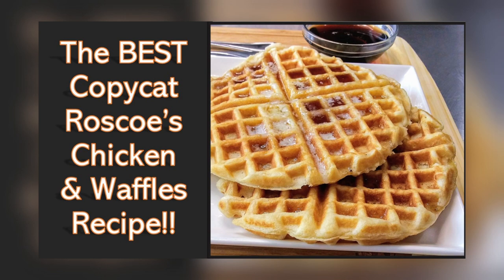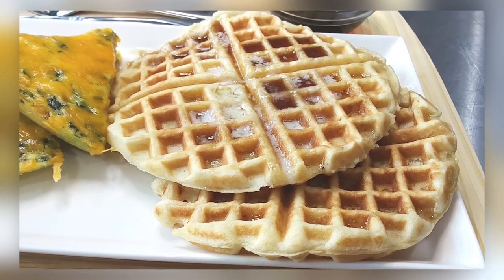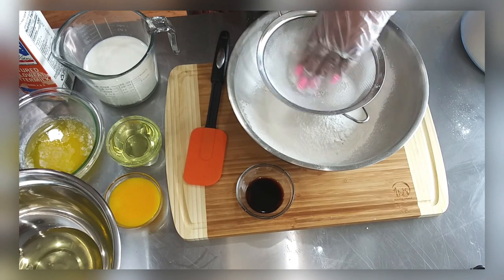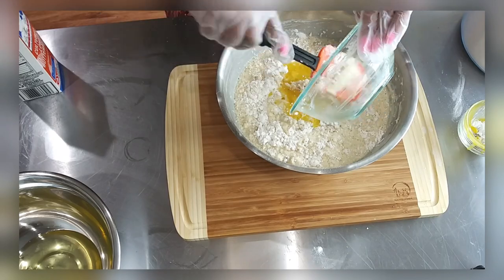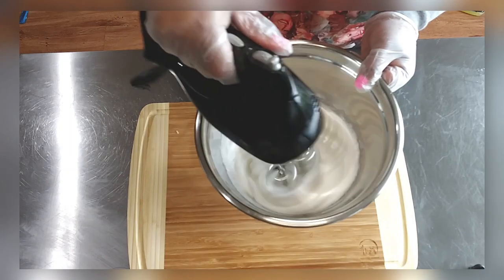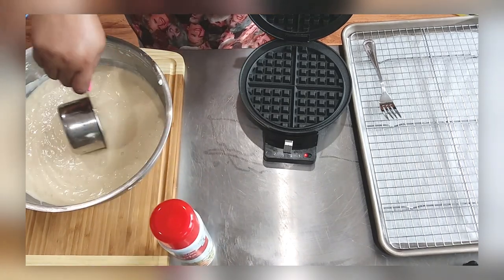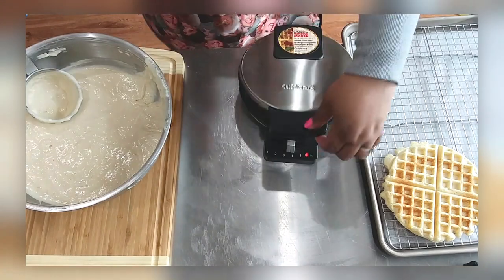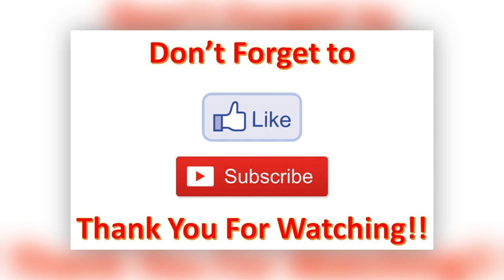How to Make the Best Roscoe's Chicken and Waffles - Waffle Recipe! (Please Excuse the Audio Levels)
Recipe for single batch:
1 3/4 cups all purpose flour sifted
2 Tablespoons sugar
1/2 teaspoon salt
1 tablespoon baking powder
1 cup milk
1/2 cup buttermilk
2 egg yolks
4 Tablespoons butter melted
1/4 cup canola oil
2 teaspoons vanilla extract
2 egg whites stiffly beat

Nika’s Favorite Things
3 Cup Flour Sifter
Classic Waffle Iron